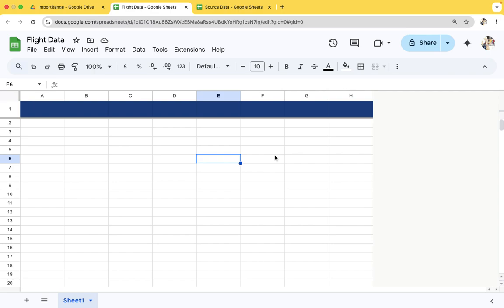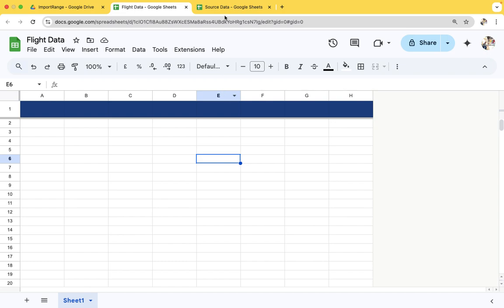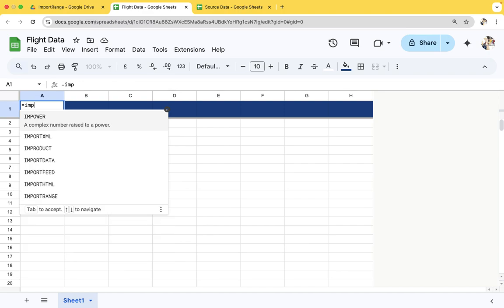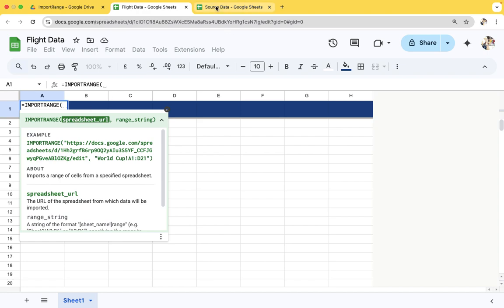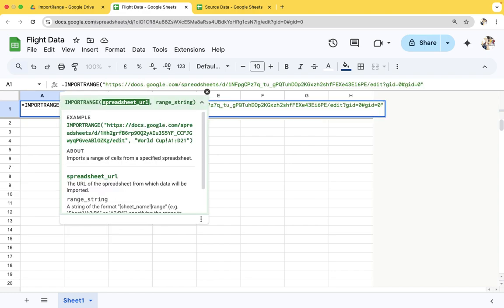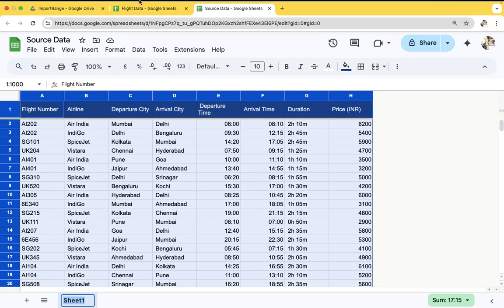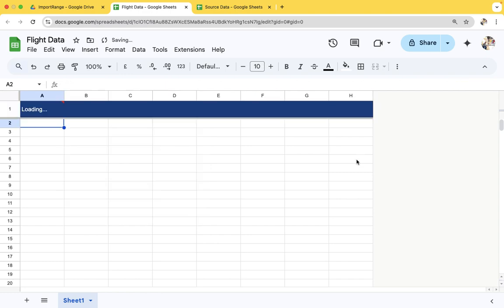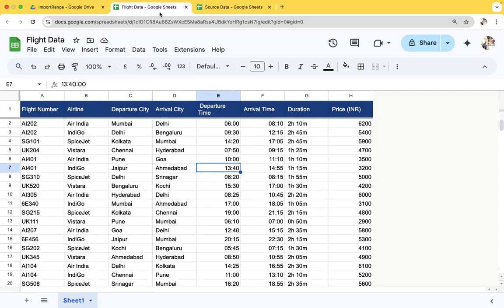IMPORTRANGE in Google Sheets?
How to Use IMPORTRANGE in Google Sheets (EASY Formula Guide)

Want to connect data between multiple spreadsheets in Google Sheets? In this beginner-friendly tutorial, I’ll show you how to use the IMPORTRANGE function step-by-step — perfect for importing data across files automatically!

🔗 IMPORTRANGE Formula Example:
=IMPORTRANGE("spreadsheet_url", "Sheet1!A1:C10")